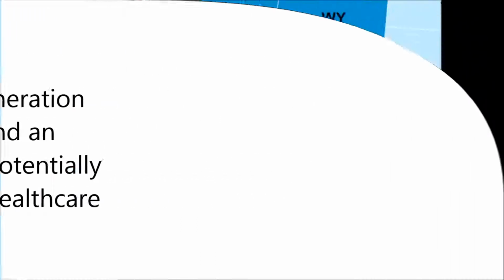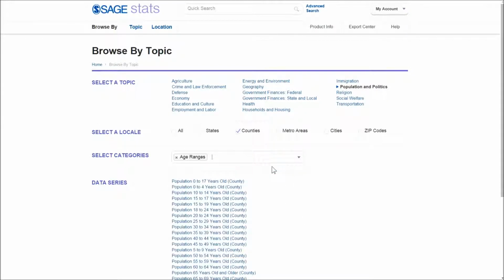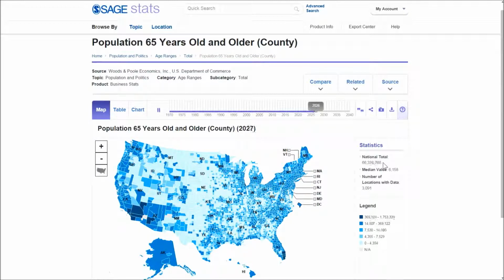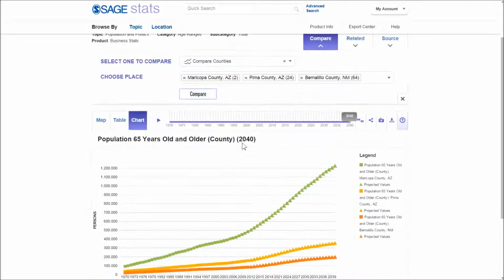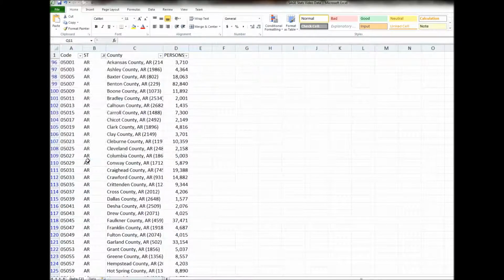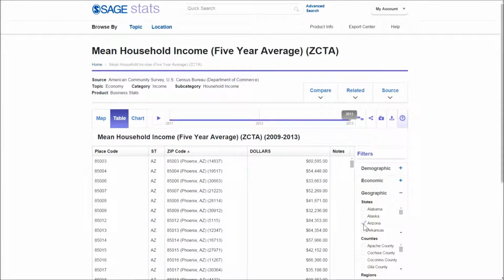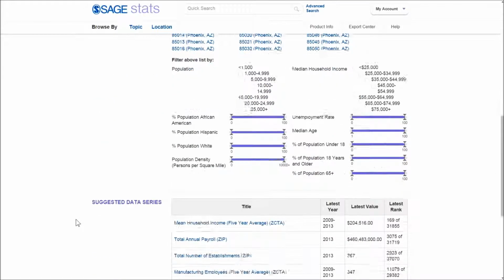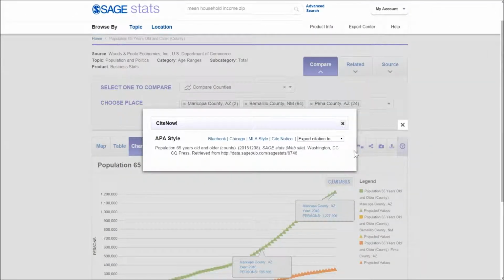SAGE Stats in action -- home healthcare business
Using SAGE Stats, I am researching the best location for a home healthcare business.